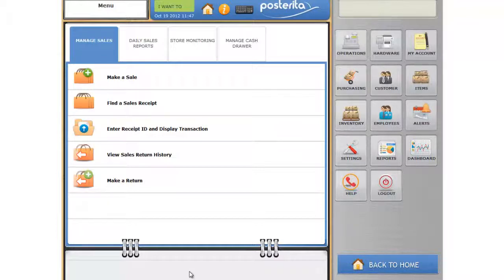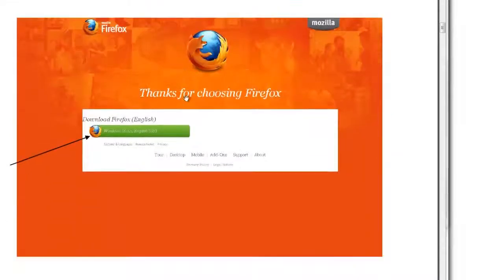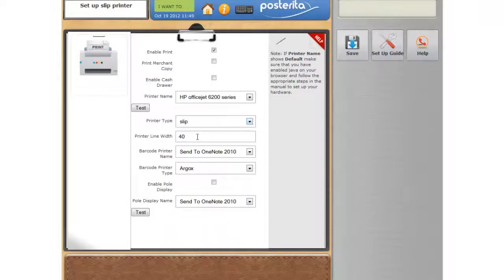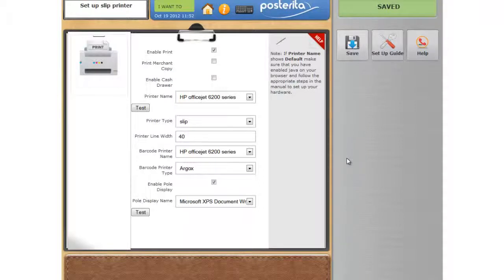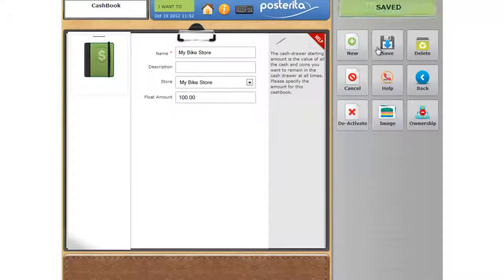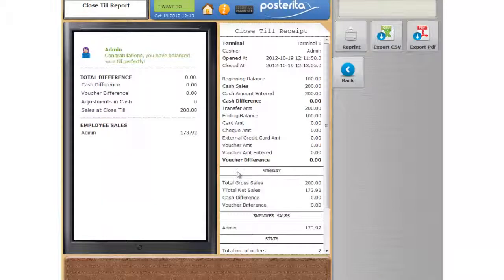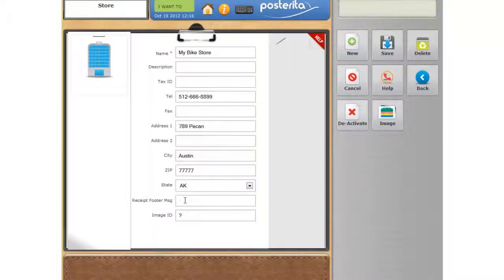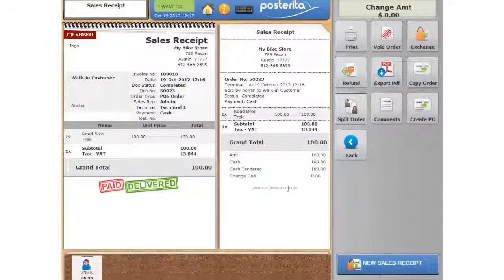How to Set Up Your Hardware%2C Cash Drawer%2C and Receipts in Posterita.mp4